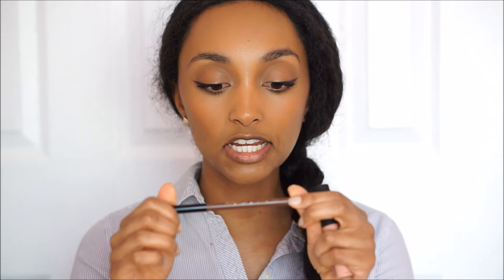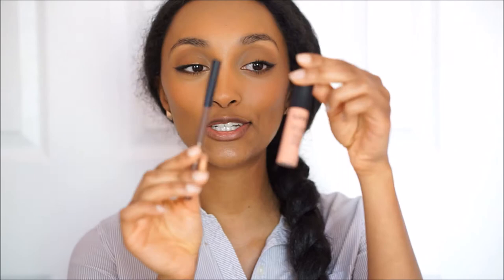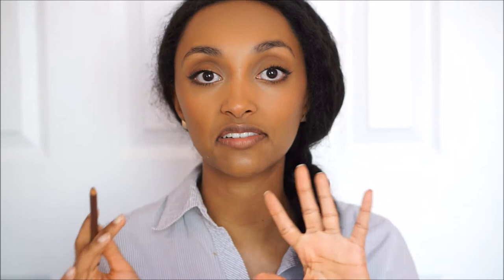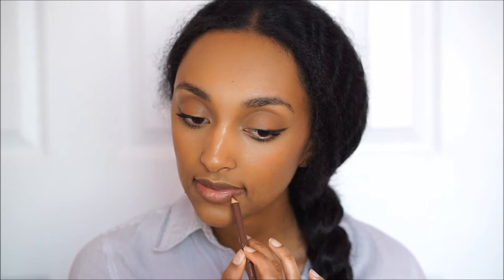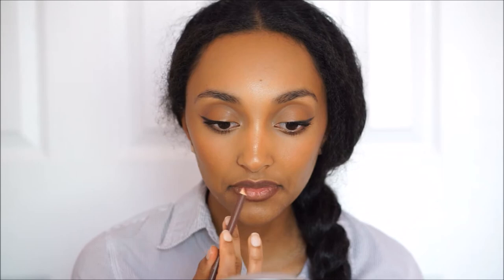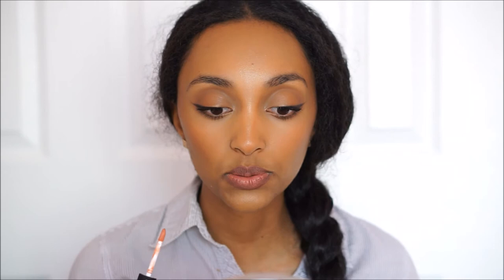The Perfect Nude Lip for Pigmented Lips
Hi everyone ♥

I just loveee a nude lip for my go-to everyday makeup. It’s seriously been my jam these days :). Since I have pigmented and dark lips, I adore lining them first with a dark brownie shade, that actually compliments my darkness, and top it off with a warm peach color. I’ve also tried it several times with more pinky tones, and it works just as well if you’re into that nude brownie vibe. And hey, the plumping/juicy look action is a major plus!

Cheers,

xxx

Elizabeth

Products Used:

Gabriel Color Cosmetics Lipliner in shade Chestnut
NYX Soft Matte Lip Cream in shade Athens